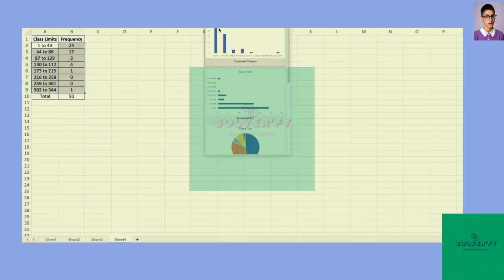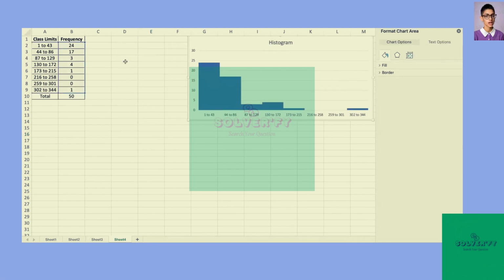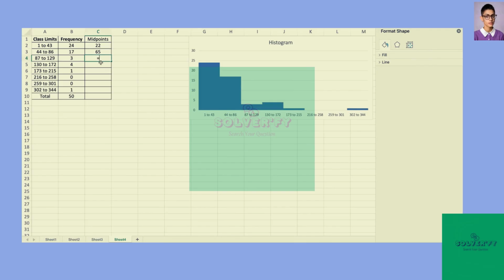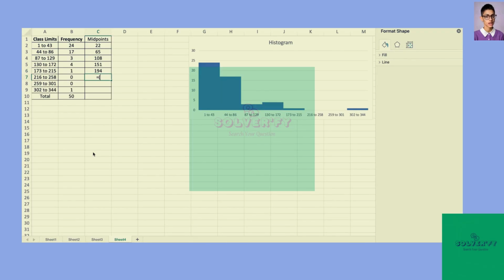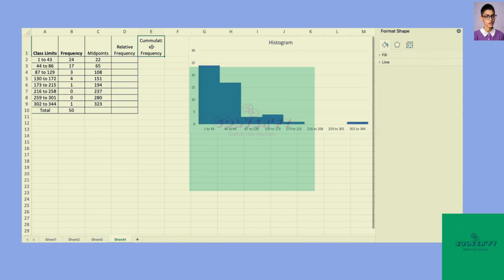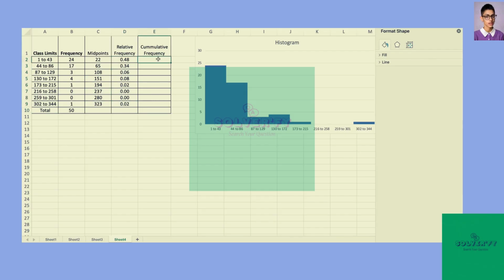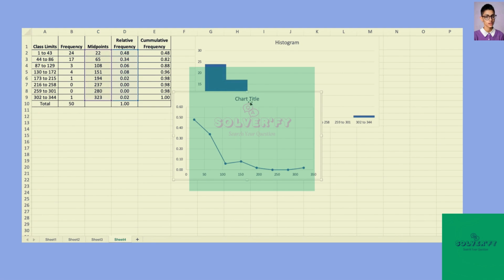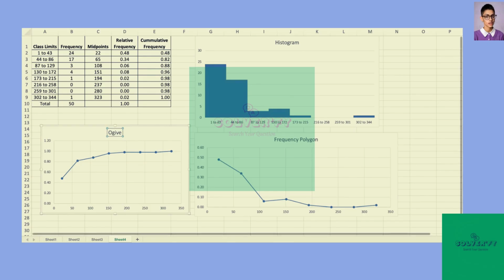Construct a histogram, frequency polygon, and ogive, using relative frequencies for the data in Exer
Construct a histogram, frequency polygon, and ogive, using relative frequencies for the data in Exercise 5 of this section.